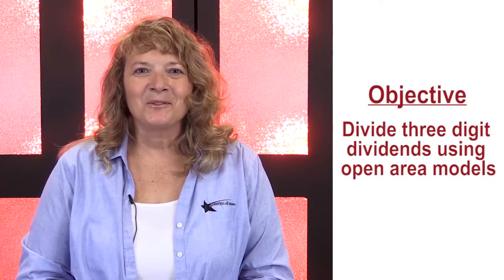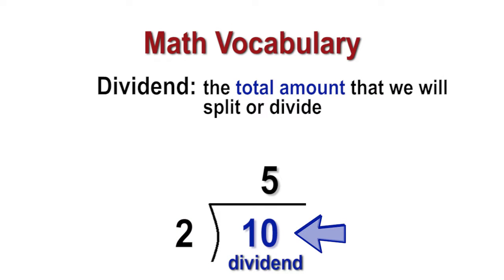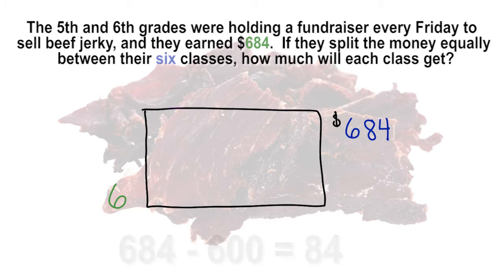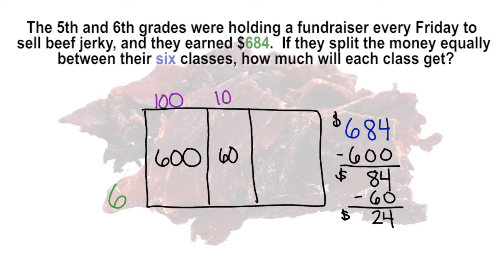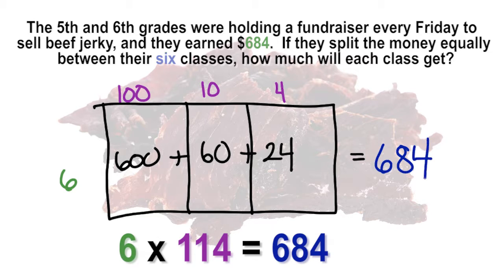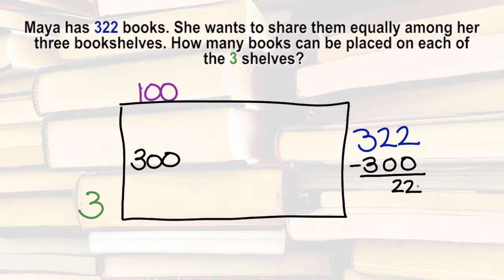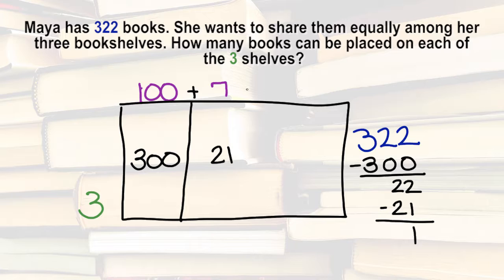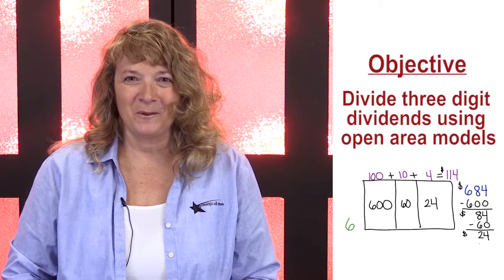3.16 - Open Area Models (Three Digit Dividends)